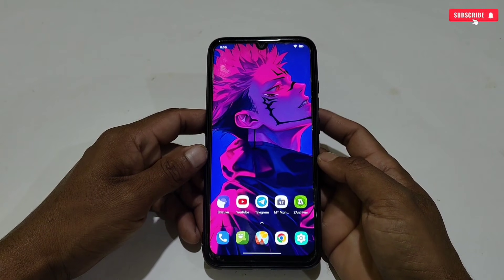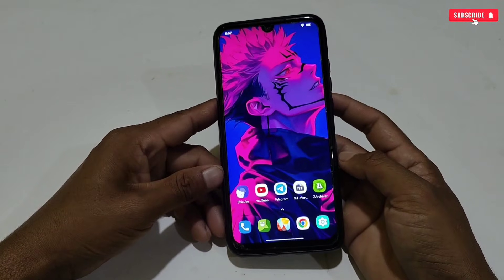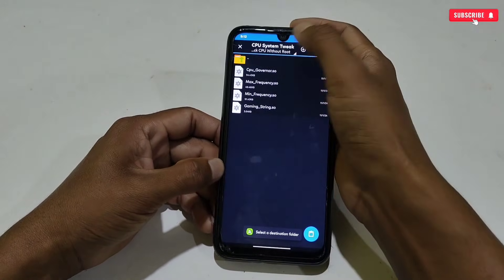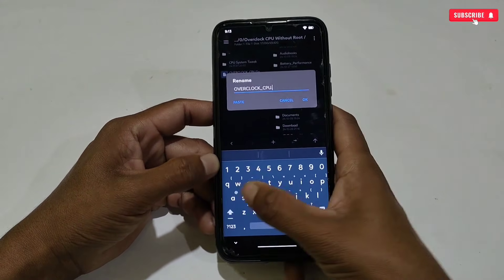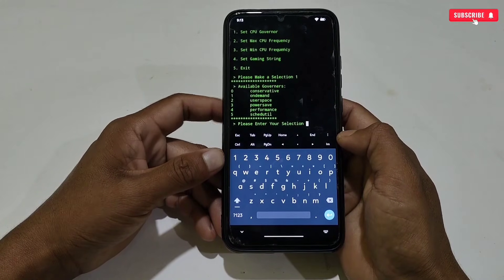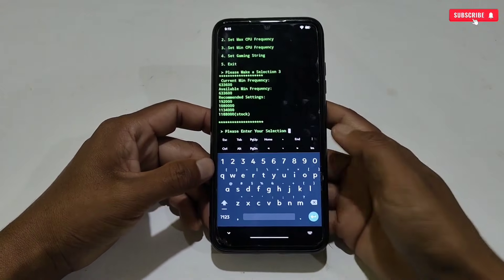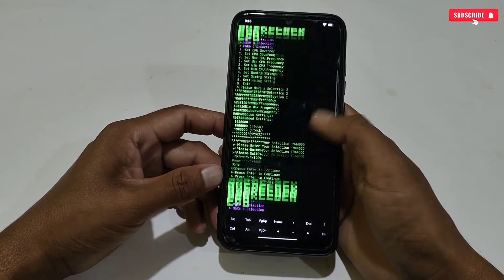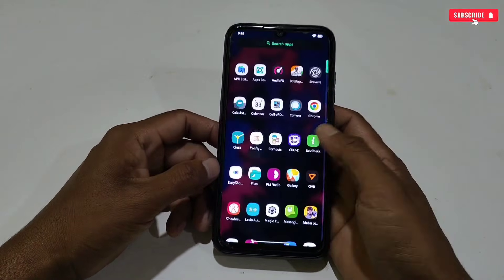Overclocking Your Android CPU Clock Speed Without Root !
Queries Solved-
overclock android
overclock
no root